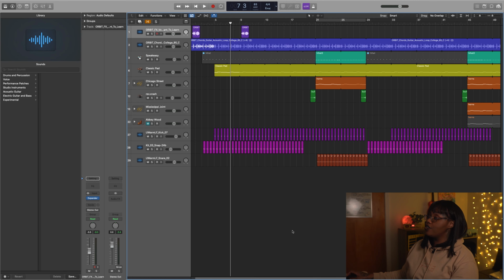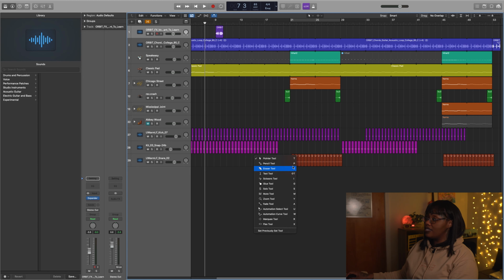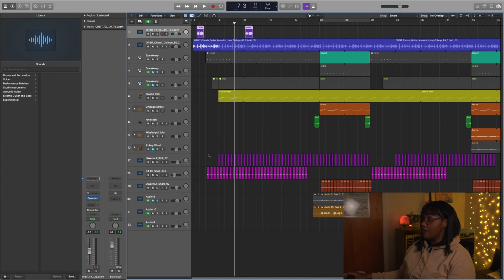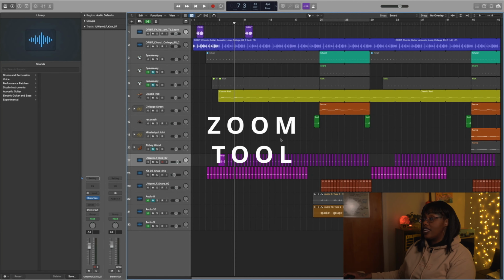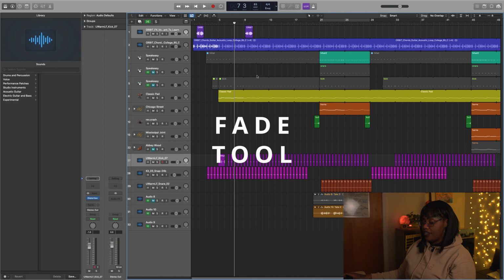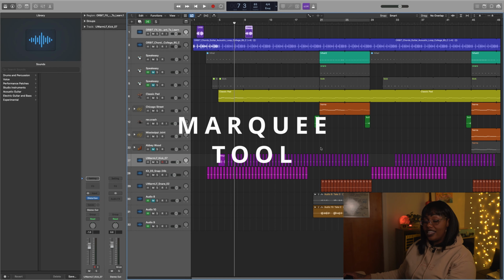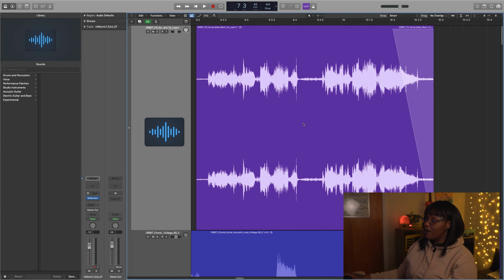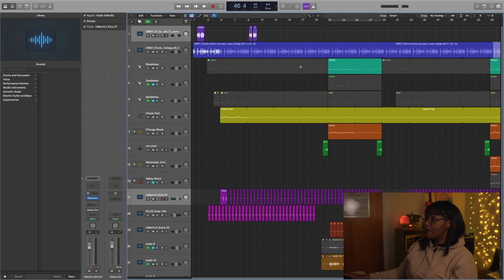How To Use Logic Pro X: Top 5 Logic Shortcuts | Nefertiti Gold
Here's my FAVORITE top 5 shortcuts that I use in my workflow that I know will definitely speed up your workflow too!

0:00 Intro
0:48 Song of the Day
1:16 Scissors Tool
2:31 Glue Tool
3:16 Zoom Tool
3:53 Fade Tool
4:21 Marquee Tool
6:07 Outro & Song :)

Here's a special link for all of my GOLD GETTERS!

my entire gear list:
scarlett 6i6 interface //
samson monitors //
furman power conditioner //
heritage ha-73 pre amp //
AT2020 microphone //
AKG headphones //
akai mpc live mk1 //
akai mpk mini mk3 //
korg minilogue //
novation circuit //
roli lightpad block //
sony a6600 //
16-55m lens //
sony zv1 kit //
wireless lav mic //
external hard drive //
led light panels//

Let's fun together and pass the time with Melodics!

Save up to 77% on select instruments and accessories at Sam Ash!